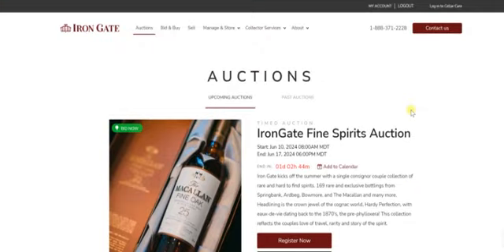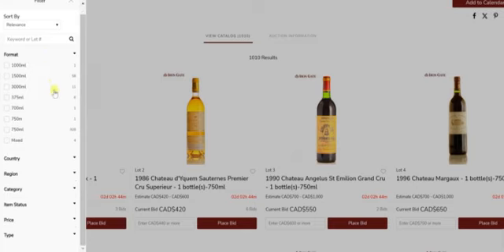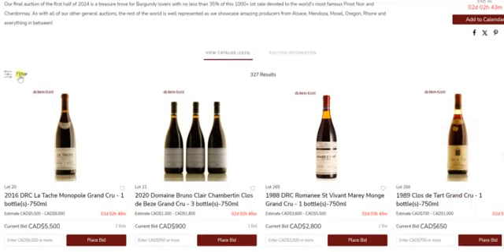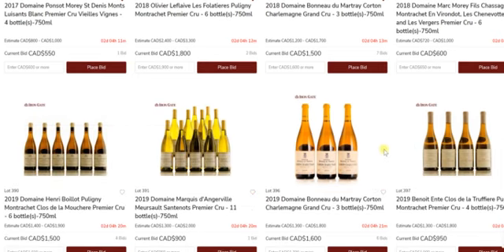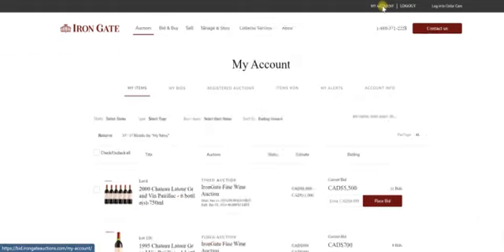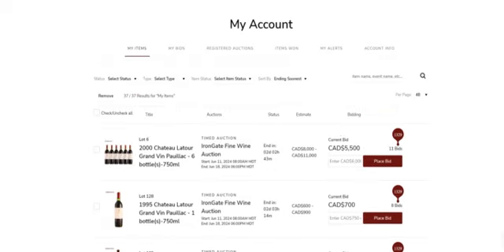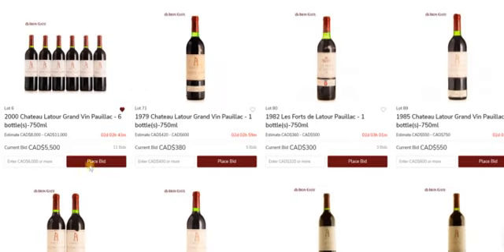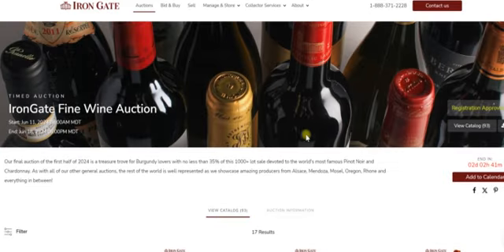How to Filter and Search on Iron Gate Auctions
Learn how to perform effective filters and searches on irongateauctions.com to find the lots you're interested in.